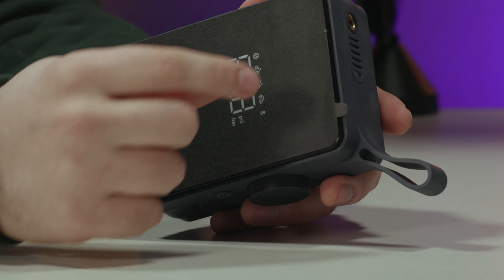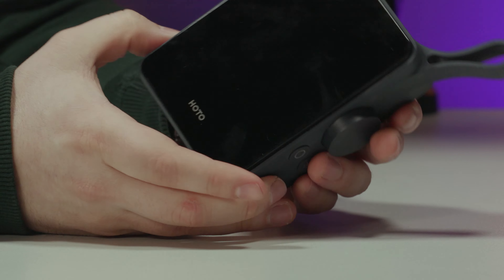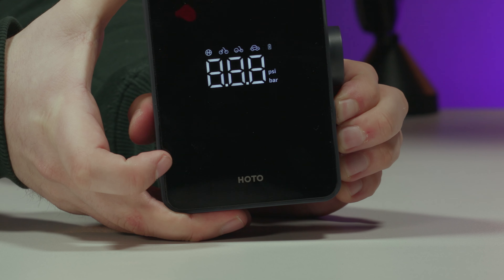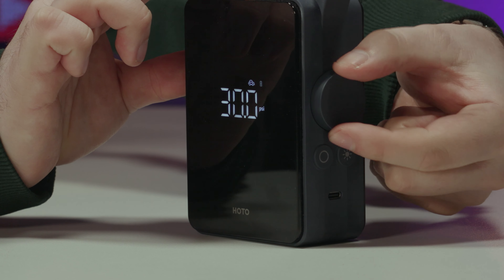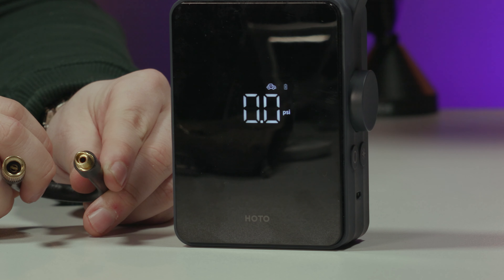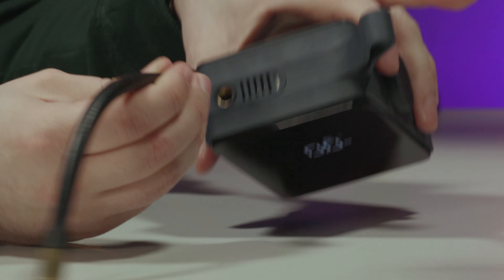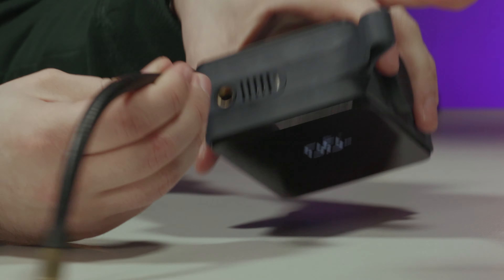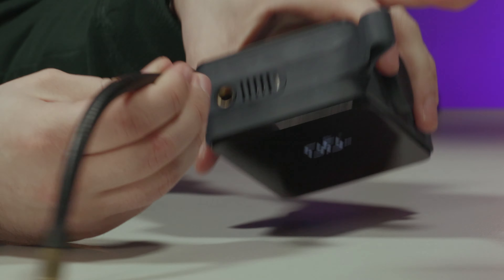HOTO Portable Electric Tire Inflator Is...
Hoto Portable Air Compressor Is A Must Have Gadget!! We take a look at this portable battery powered tire inflator to see why you may need the HOTO Portable Electric Tire Inflator.

Gear We Use In Our Videos